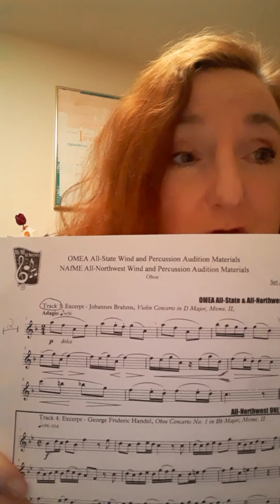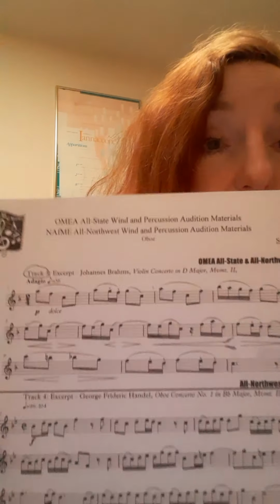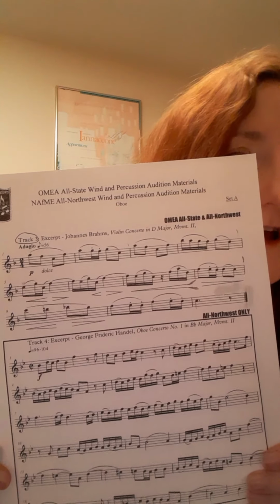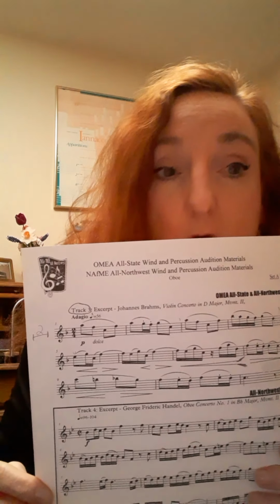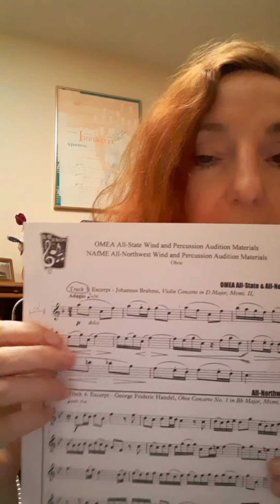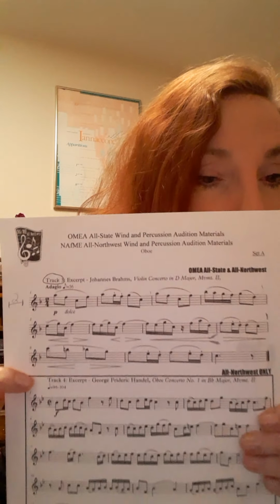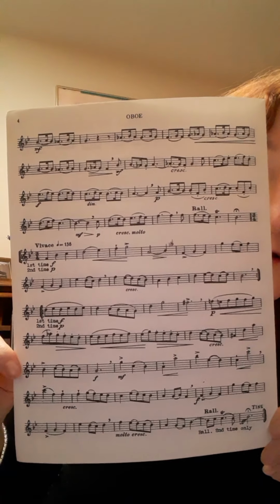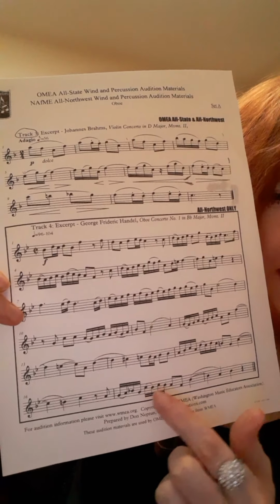Victoria Racz coaches/demonstrates the OMEA All-State and NAfME All-NW Oboe Audition Materials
OMEA All-State & All Northwest, Set A
Track 3: Excerpt - Johannes Brahms, Violin Concerto in D Major, Mvmt. II
Track 4: Excerpt - G.F. Handel, Oboe Concerto No. 1 in Bb Major, Mvmt. II
A link to the music should be available at this site at some point, but for now, check with your band directors.

I'd love to hear from you about how YOUR recording/audition went!
Be sure to check out my Northwest Oboe Seminar site, especially the History page!